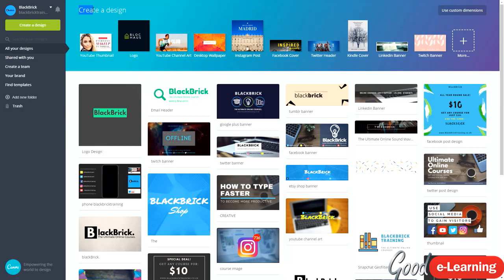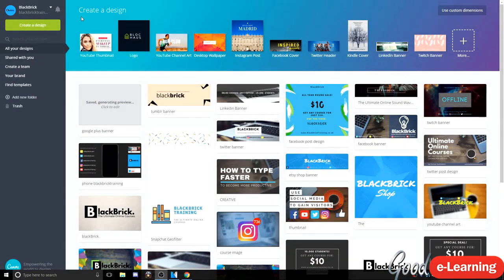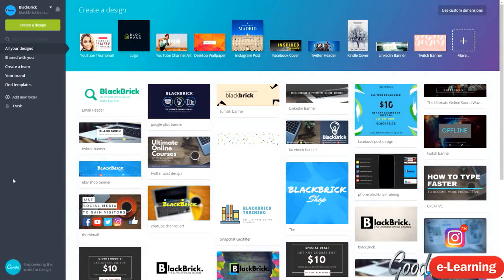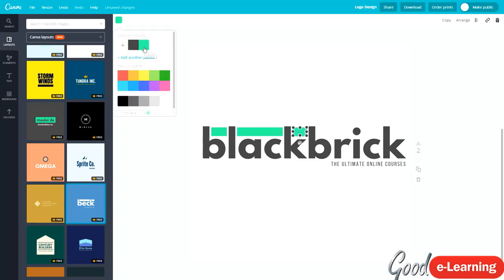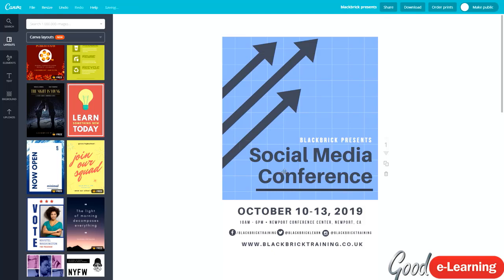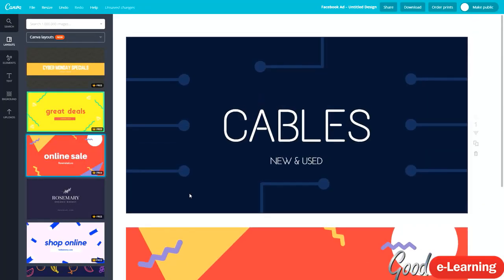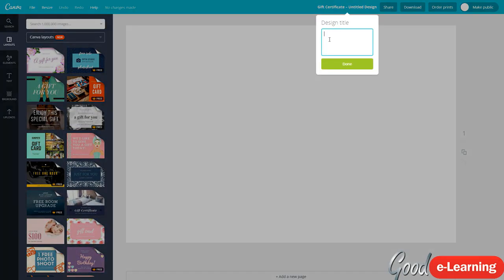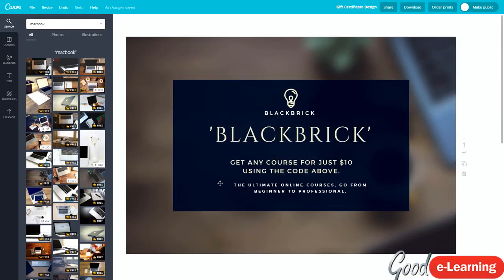2. Marketing Material Projects